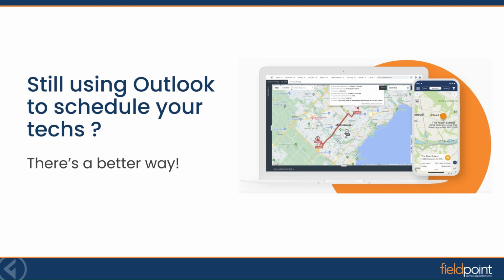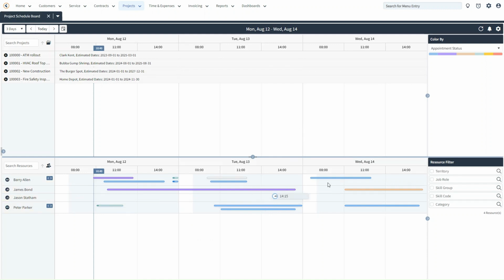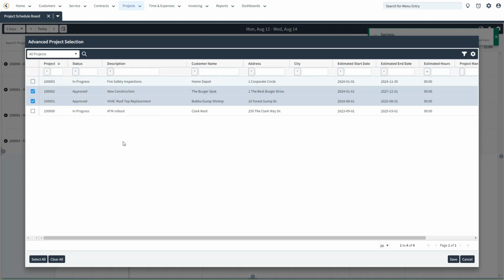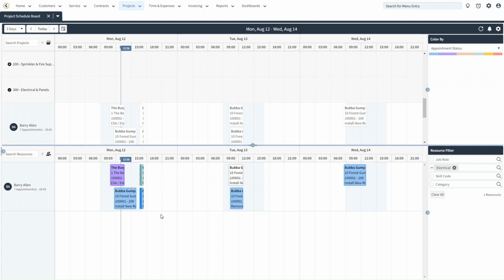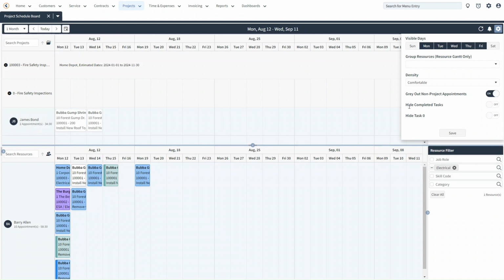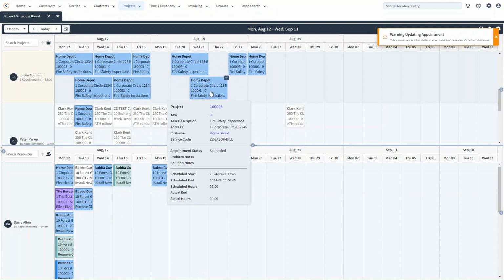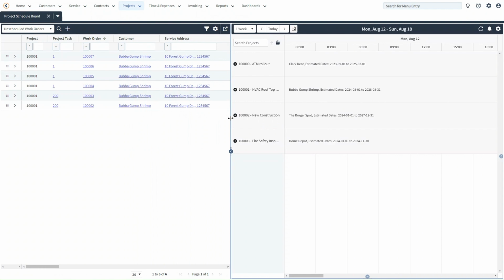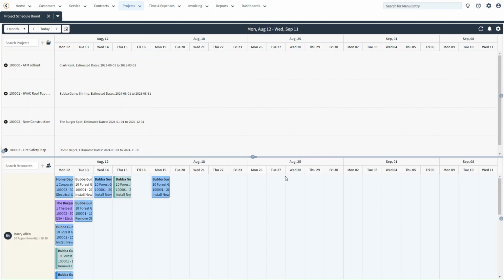Transform Your Project Planning: Expert Guide to Project Schedule Boards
Designed with your business in mind, this powerful tool is perfect for managing large volumes of projects, technicians, and appointments effortlessly.

In this session, we’ll explore how the Schedule Board can revolutionize your operations with features tailored for efficiency and ease. Here’s what we’ll cover:

Comprehensive Project Planning: Learn how to plan and schedule projects, and manage appointments effectively for each task.

Resource Management: Identify the right resources for your projects based on their schedules, skills, and custom attributes, and assign them to tasks seamlessly.

Drag-and-Drop Scheduling: Discover how to use drag-and-drop functionality for easy appointment scheduling under work orders and projects, ideal for multi-site rollouts.

One-Click Scheduling: Simplify your scheduling process with one-click appointment setup directly from project tasks.

Optimize with Heat Map: Utilize the Heat Map feature to maximize resource utilization and streamline your operations.

Estimate Drive Times: Leverage Estimated Drive Time to optimize travel and scheduling for appointments.

Tune in to see how Fieldpoint’s Schedule Board can enhance your project management and appointment tracking processes.